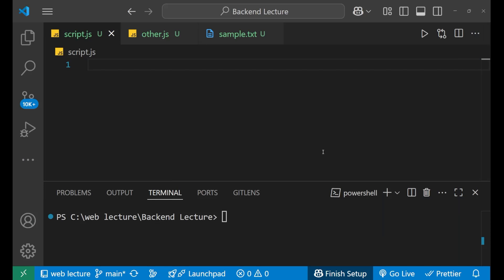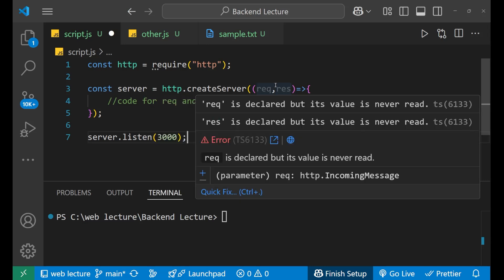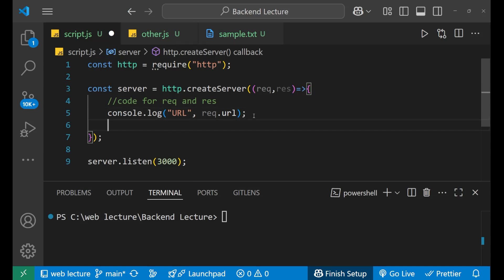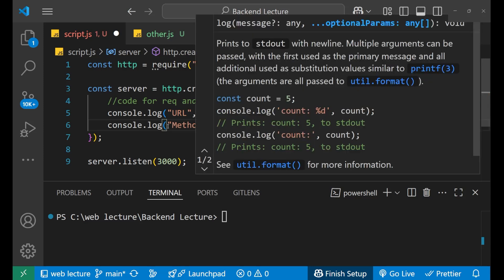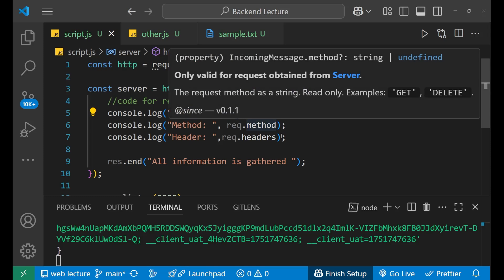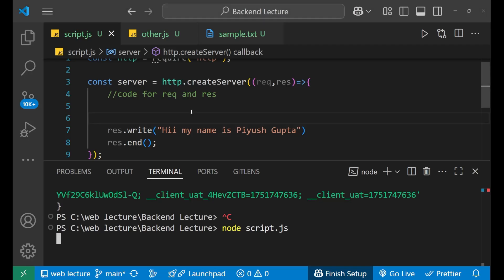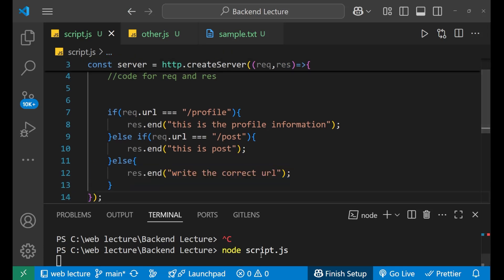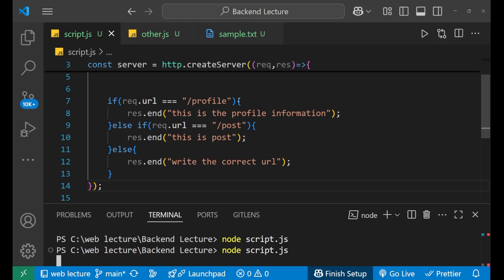How to Handle Requests and Responses in Node.js | HTTP Server Request Handling Tutorial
In this Node.js tutorial for 2025, you will learn how to handle requests and responses in Node.js effectively. Understanding the request and response cycle is one of the most fundamental skills for backend development, as it determines how your server communicates with clients such as browsers, mobile applications, or other APIs.

Node.js uses its built-in HTTP module to manage incoming requests and send back appropriate responses. Whether you are creating a basic server or building a large-scale application, mastering how to work with request and response objects is essential for delivering data, rendering pages, or managing API calls.

How the HTTP request-response cycle works in Node.js

Accessing request details such as method, URL, headers, and query parameters

Understanding the response object and how to send data to the client

Sending plain text, HTML, and JSON responses using proper headers

Handling GET, POST, and other HTTP methods

How to manage status codes for success, redirection, client errors, and server errors

Structuring responses for APIs with consistent formatting

Handling multiple routes in a basic server without external frameworks

Using the response object to set headers and manage caching behavior

Processing form submissions from a website

Sending data from a server to a frontend application in JSON format

Returning search results from a database query

Serving HTML pages to users directly from the server

Building an API that returns structured data to a mobile app

Best Practices You Will Learn

Always send the correct Content-Type header based on the data being returned

Use appropriate HTTP status codes for each type of response

Sanitize and validate incoming request data to prevent security vulnerabilities

Keep your response structure consistent across different endpoints

Handle unexpected errors gracefully and send helpful error messages

By the end of this tutorial, you will understand exactly how to process incoming requests and craft the right responses in Node.js without relying on external frameworks. This knowledge will give you the foundation to build REST APIs, serve web pages, and integrate Node.js servers into larger systems.

This tutorial is part of the Node.js 2025 Playlist, which also covers creating HTTP servers, sending HTML and JSON responses, handling form data, and managing advanced routing. Mastering request and response handling will make you a more confident and capable backend developer.

3. High-Performance Hashtags